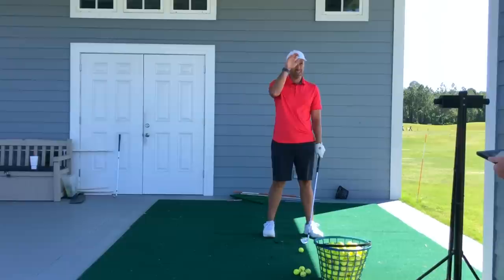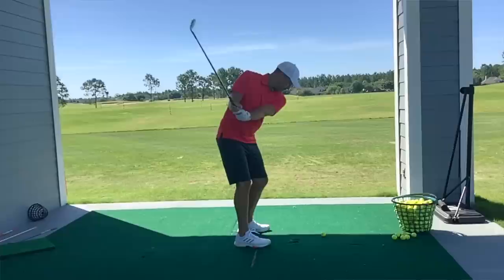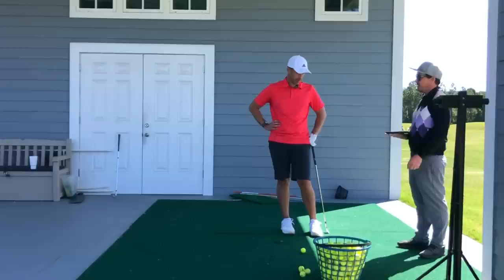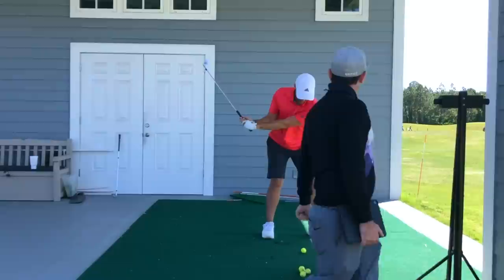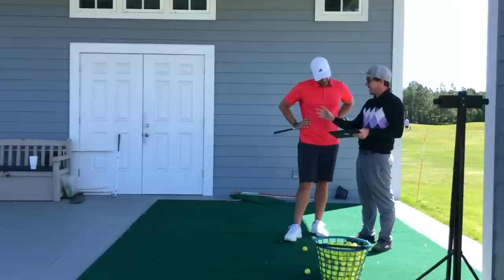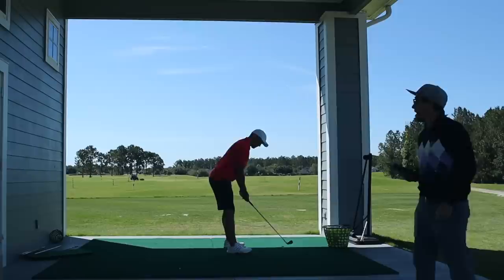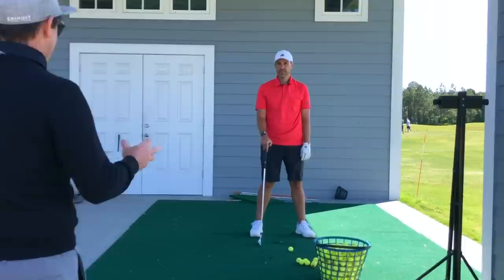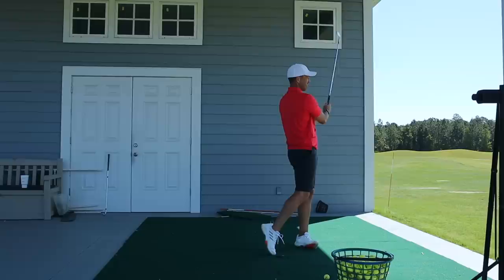Live Lesson with PGA & European Tour Coach Dan Carraher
Enjoy this "fly on the wall" look as I work with my coach Dan Carraher (current coach to European Tour winner Julian Suri) in preparation for the start of my 2020 tournament golf. Interested in working with Dan? Check him out!

⬇️ MY GEAR ⬇️
50$ Off FlightScope Mevo with code AJGOLF